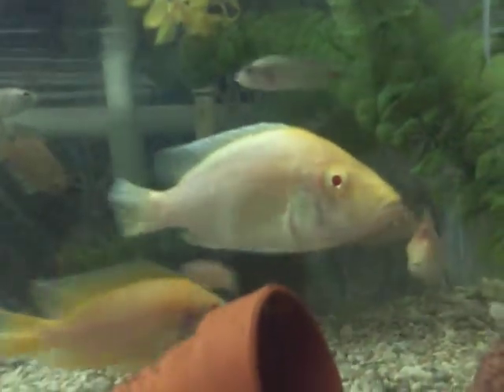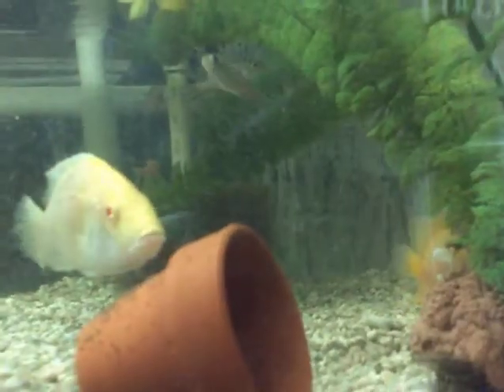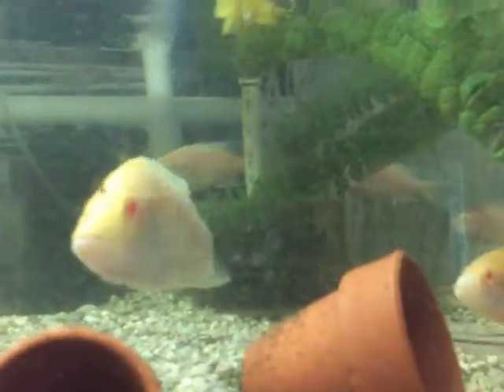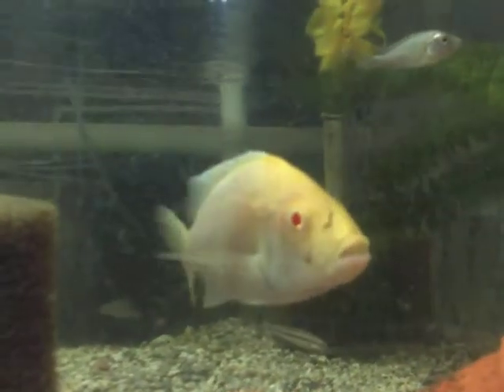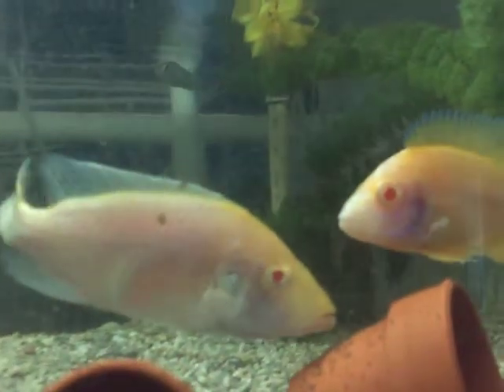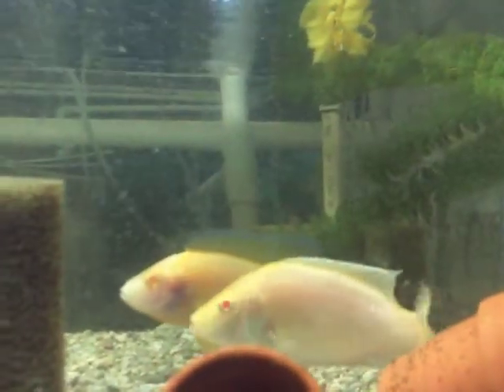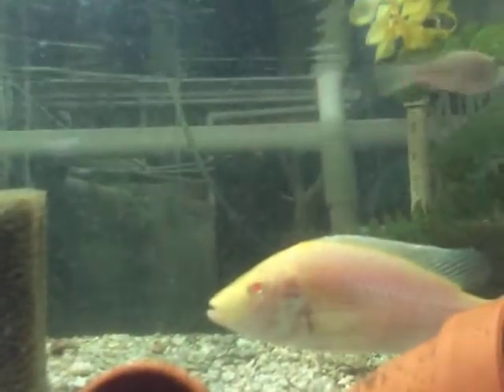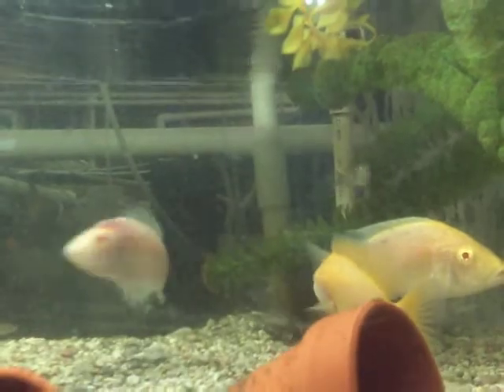Fishroom: Aulonocara Albino Sunshine Yellow Peacock group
These are Albino Sunshine Yellow Peacock of the Aulonocara family.  Not endangered, not even native to the waters in Lake Malawi, this is a variant supported by man that would not survive in the wild.  Sorry, I'm not a peacock guy!